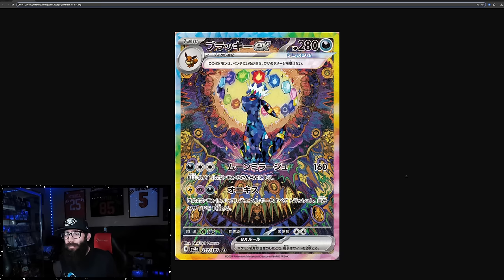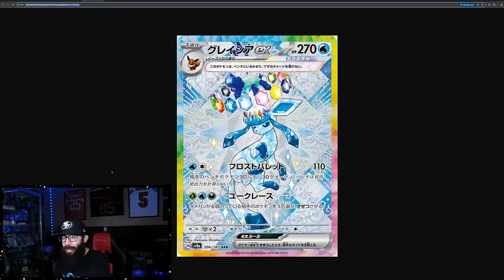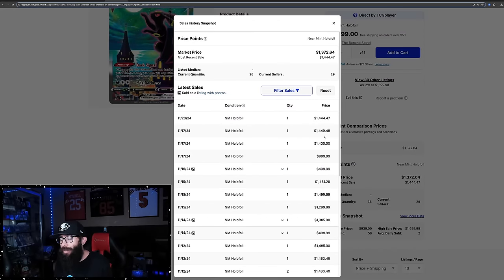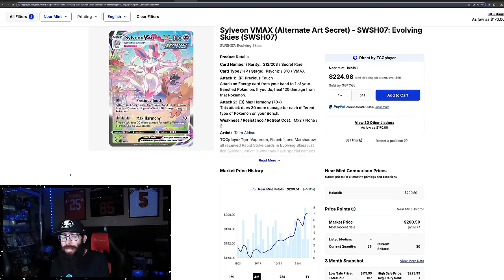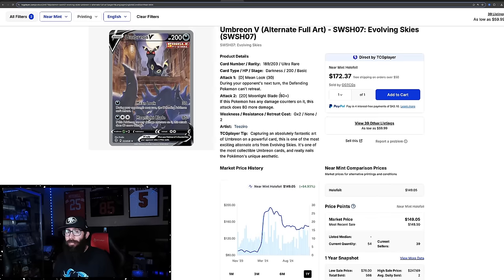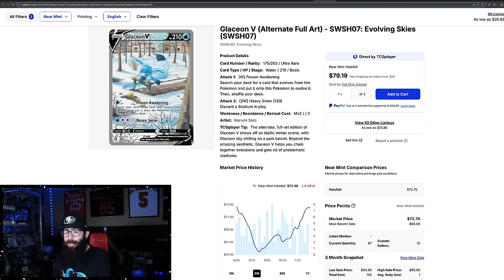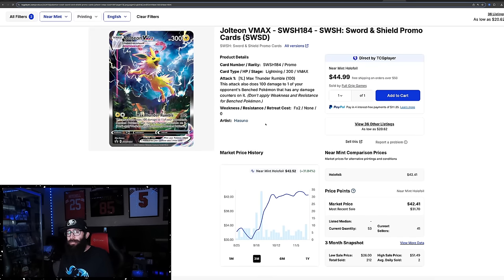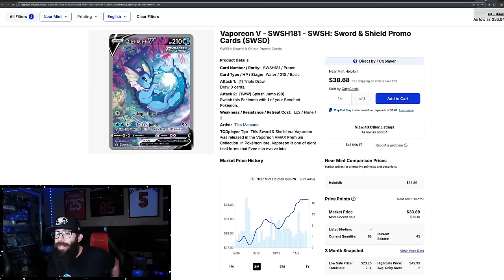Pokemon Prismatic Evolutions Will Be INSANE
Today we are taking a look at Prismatic Evolutions aka Terastal Festival in Japanese. We have some high resolution versions of some of the cards finally revealed! Comparing this set to Evolving Skies and the moonbreon as well.

Stacking Card Stands
Rotating Display Stand